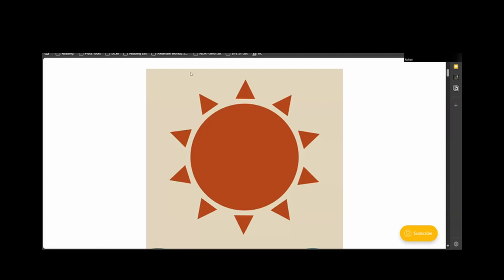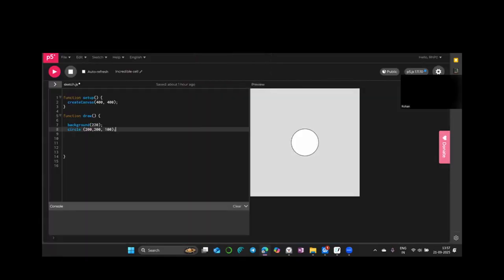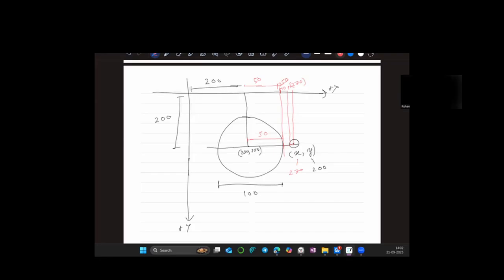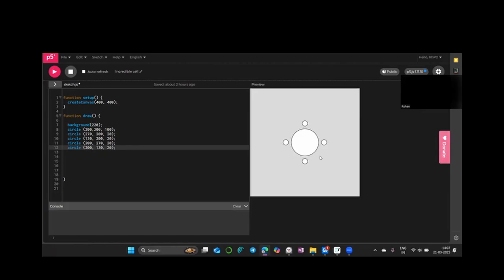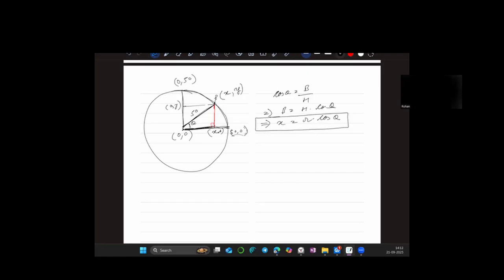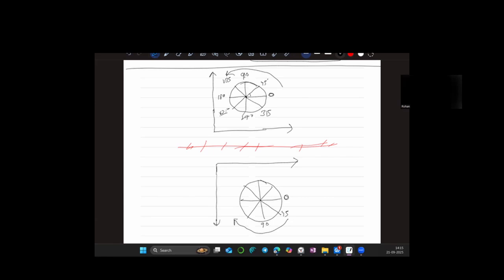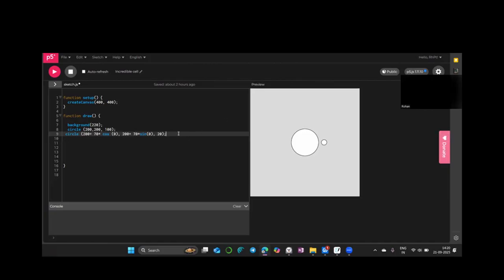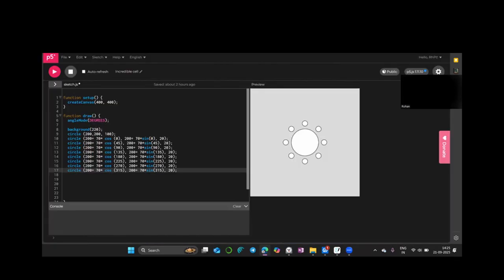Create a Sun using Math and Coding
In this video, I create a algorithmically generated Sun using concepts of Mathematics